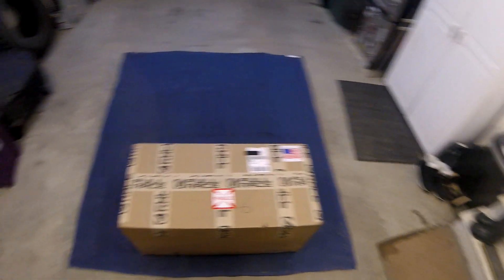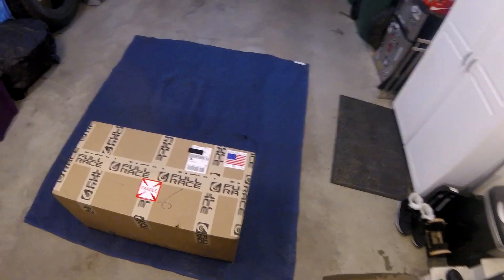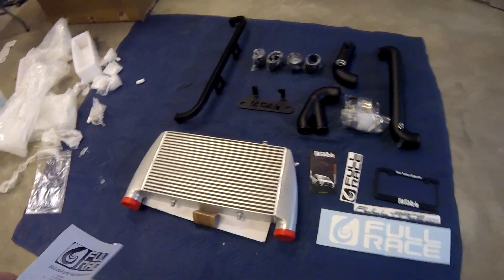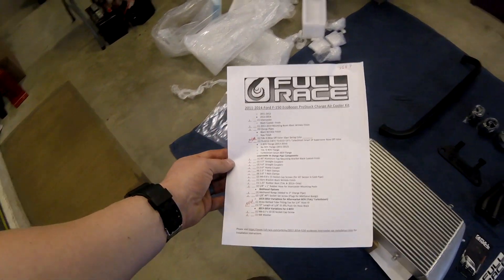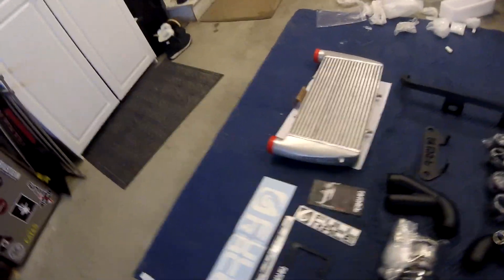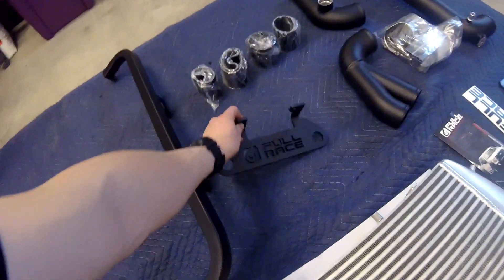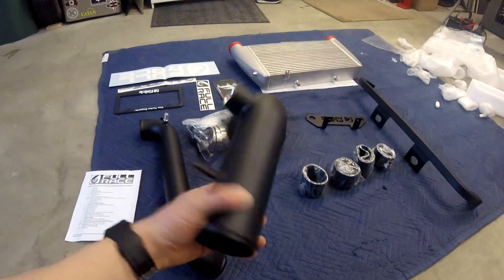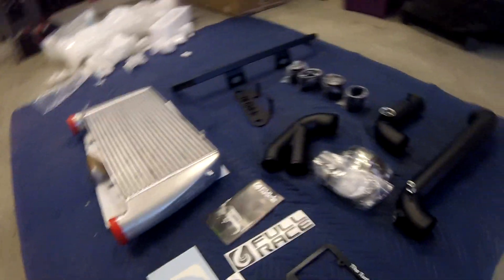Full Race Intercooler - Ecoboost F150 (And Raptor) - What's Included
Unboxing of Full Race V2 Intercooler for Ford F150 and Raptor

Ill be making videos of the install and a review to follow.